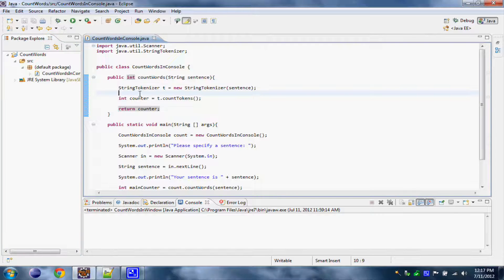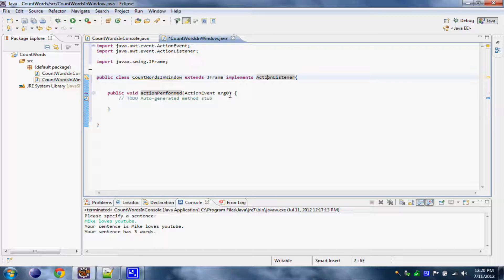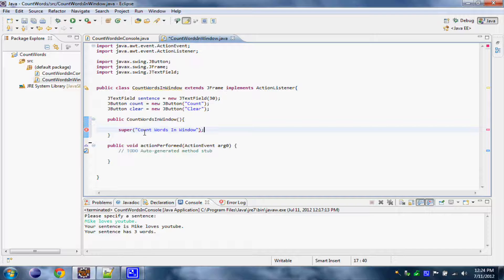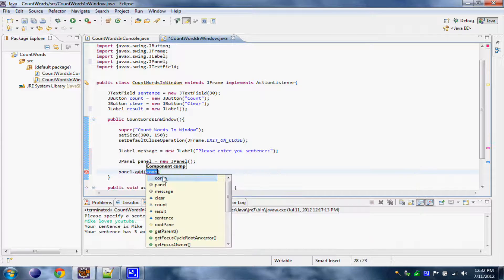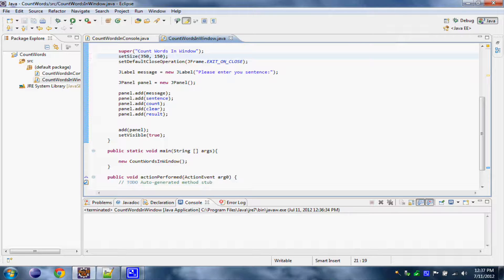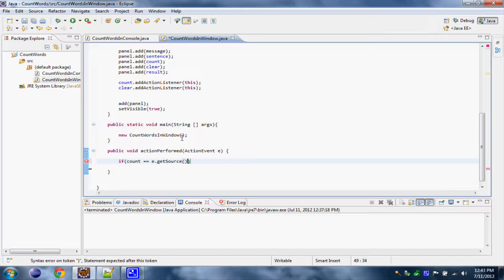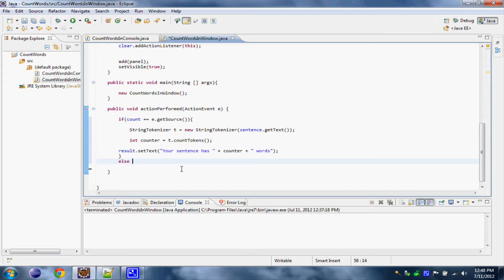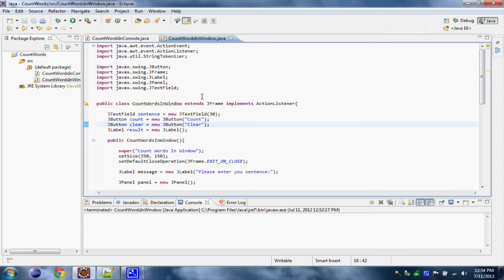Count Words In Graphical User Interface Window Java Application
In this video we will be making a version of the last program but with a nice GUI.